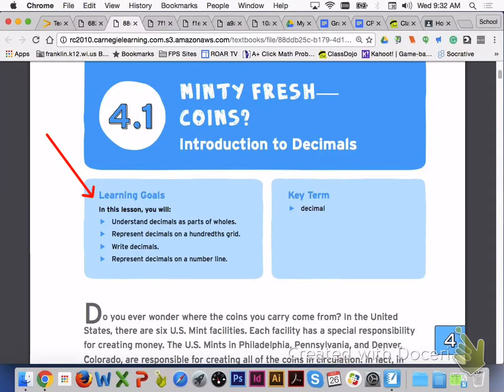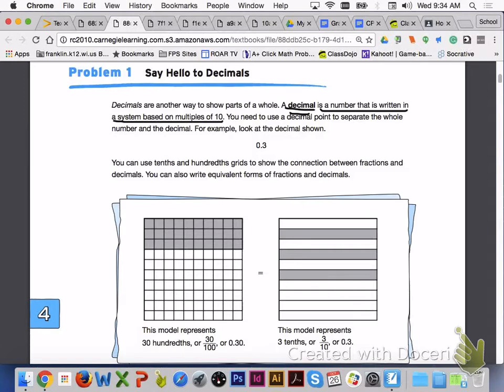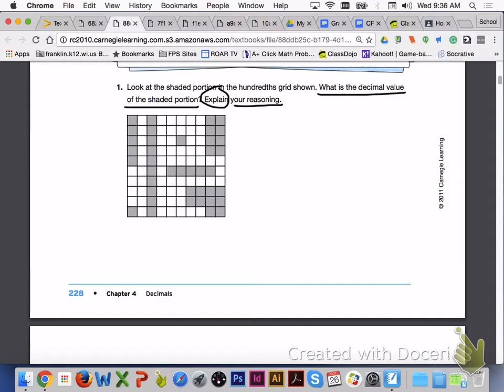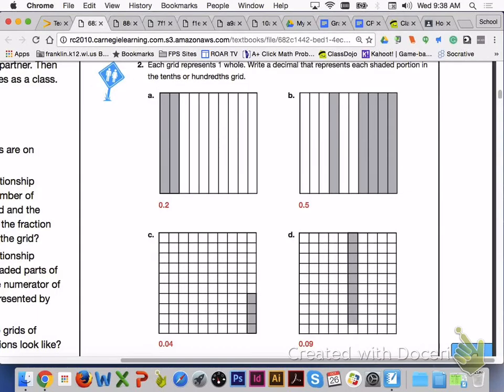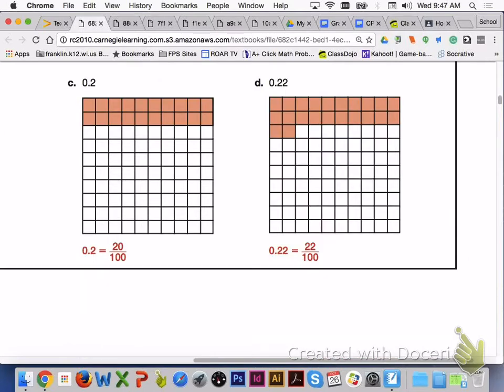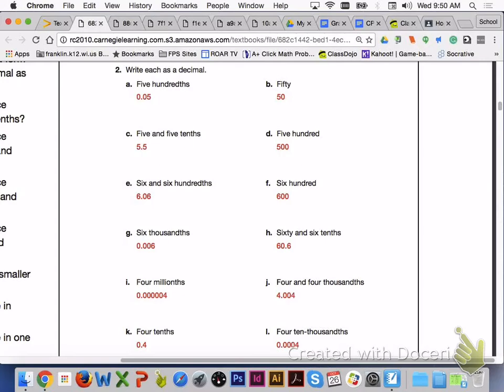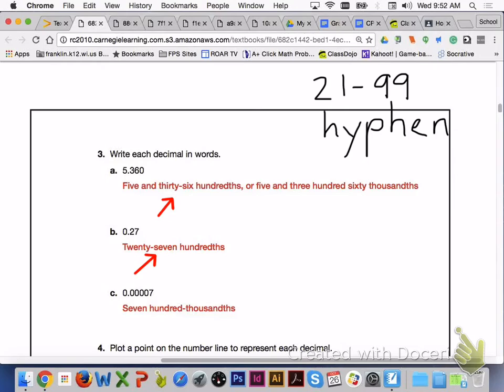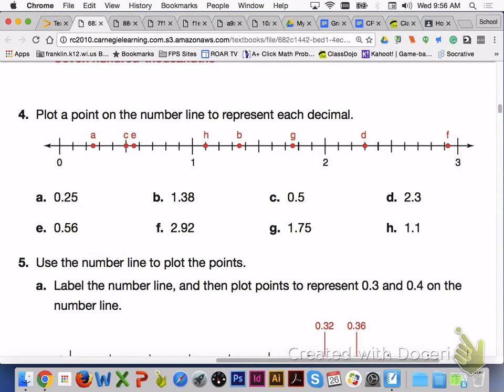Introduction to Decimals